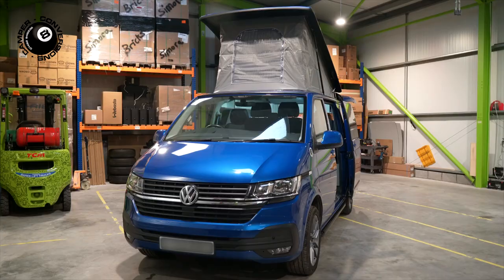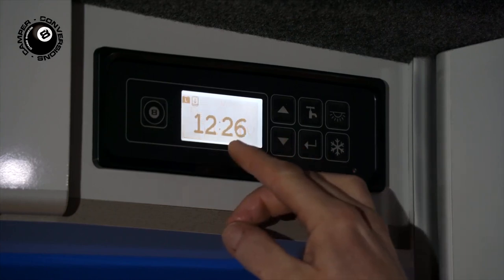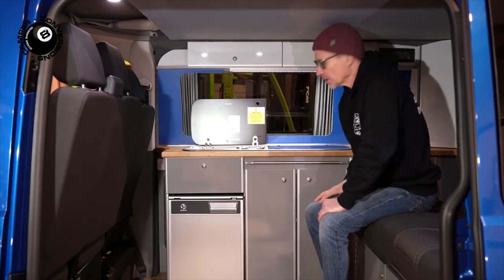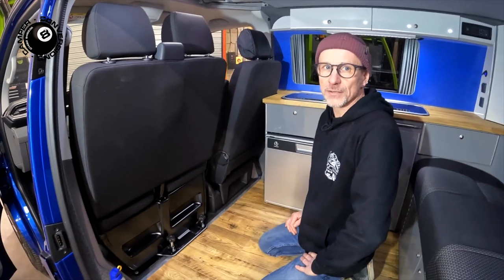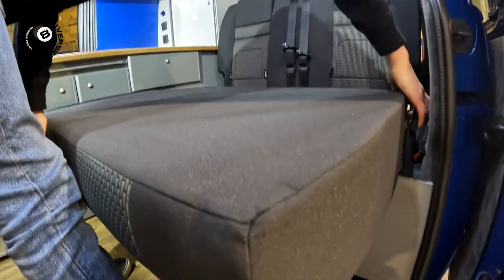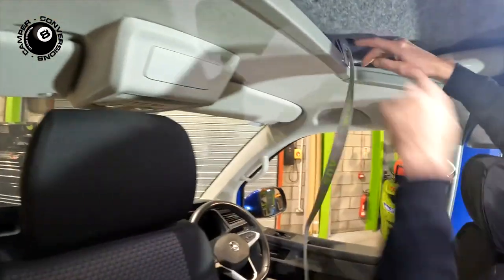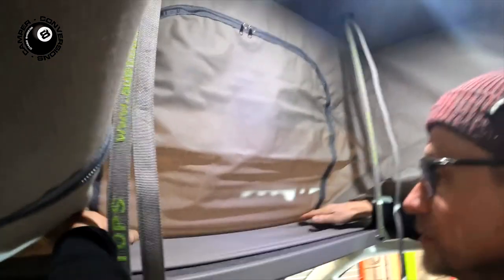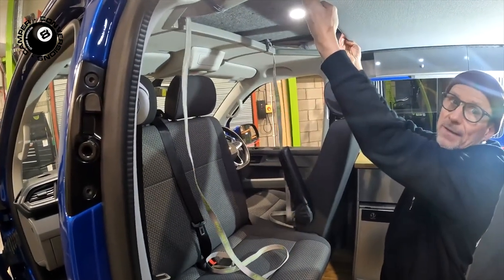8 Ball Camper Conversions Digital Manual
The digital manual for for VW camper conversions by 8 Ball Camper Conversions.

Take a look at our digital manual which explains everything you need to know about our VW camper conversions.